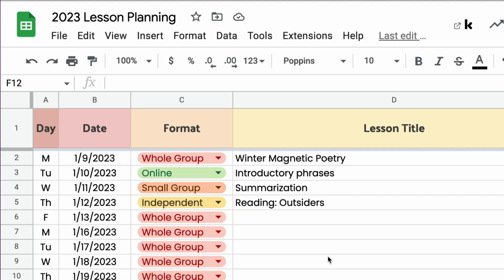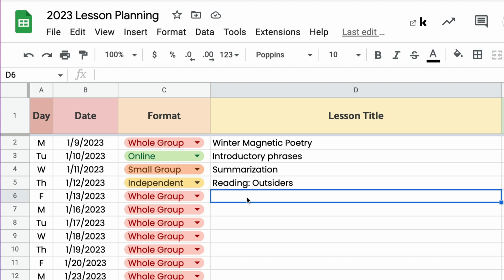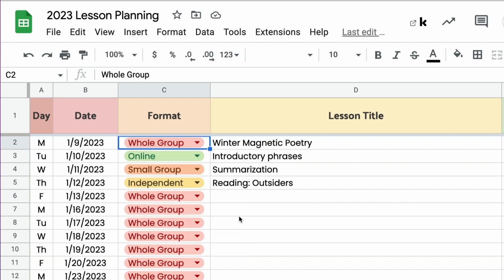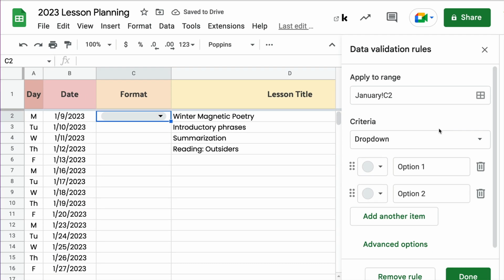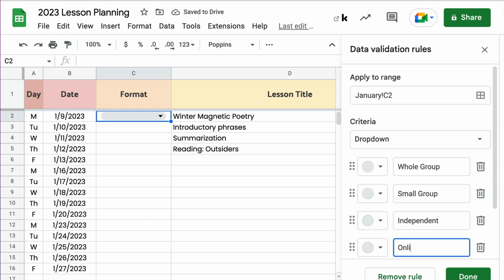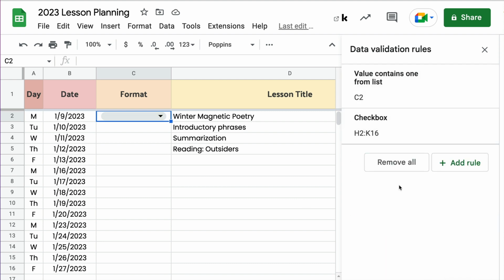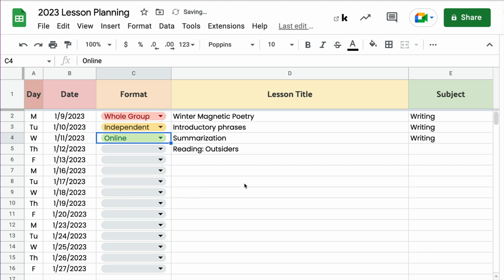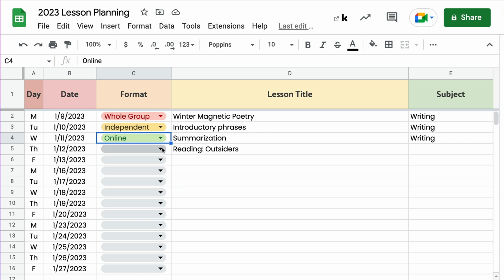How to Insert Drop Down Chips in Google Sheets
New Google Sheets feature!
You can now insert a drop-down menu, or what Google calls "chips". This is a great way to save time entering information into a Google Sheet.

Did you know that Google Sheets now has themes? Yes! And you can customize everything including the font!